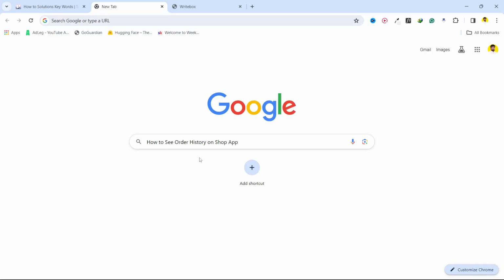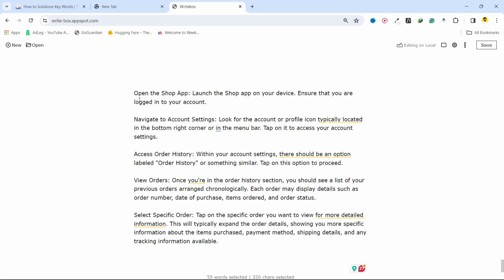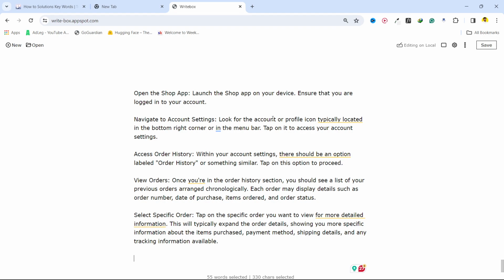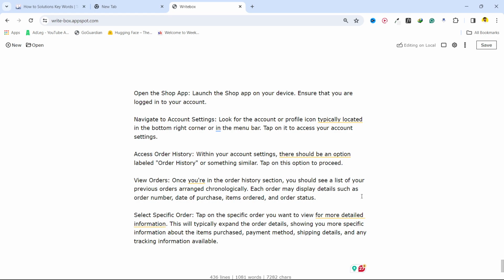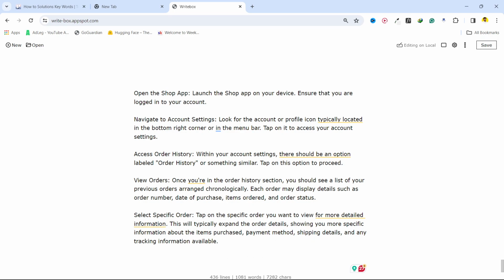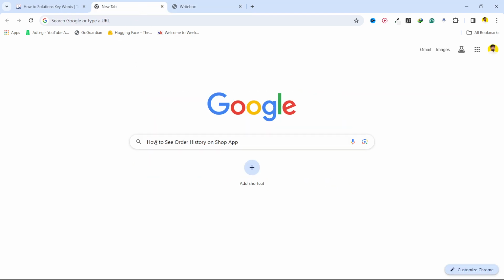How to See Order History On Shop App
Welcome to our comprehensive guide on accessing your order history using the Shop app! Whether you're an avid online shopper or just looking to keep track of your purchases, understanding how to navigate through your order history is crucial. In this tutorial, we'll walk you through the simple steps to access and manage your past orders effortlessly.